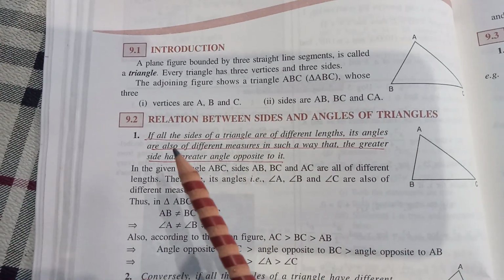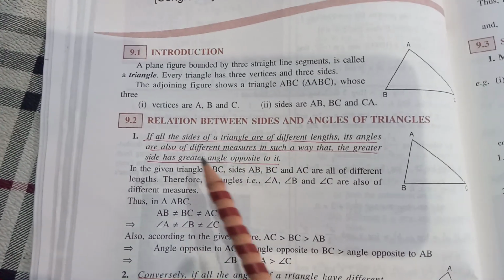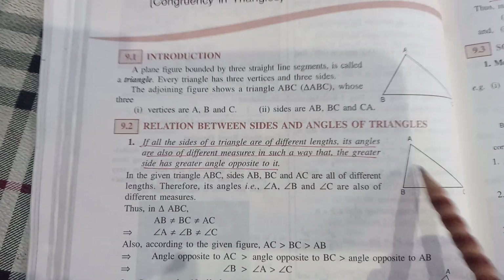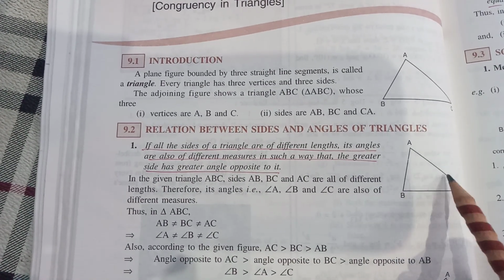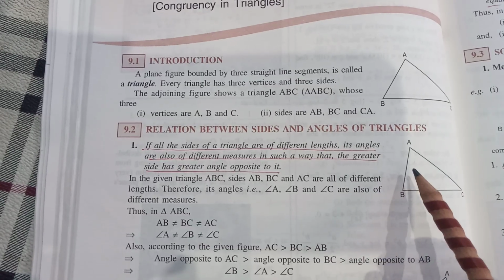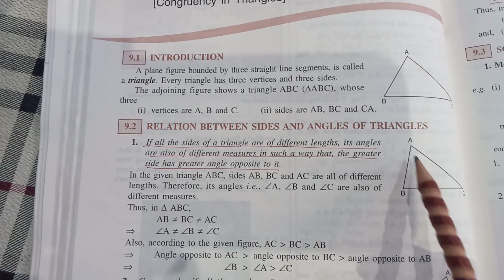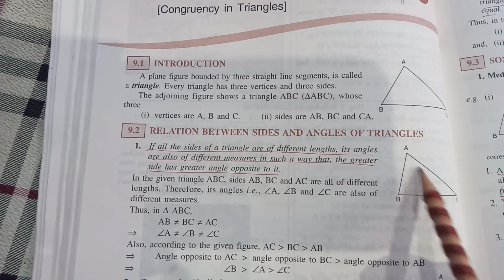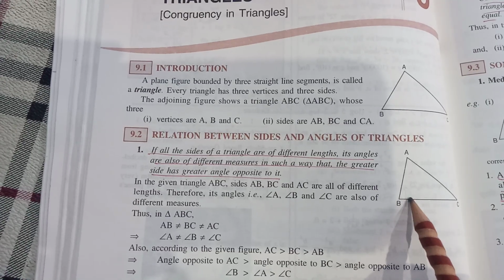Class 9|| ch-9||triangle||IKVICTORY